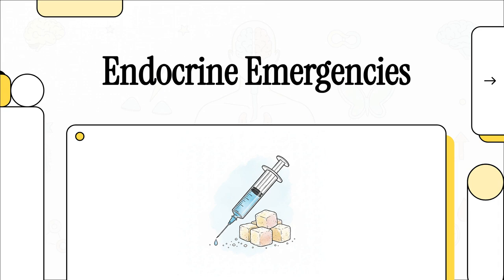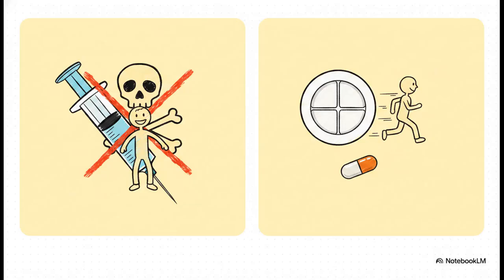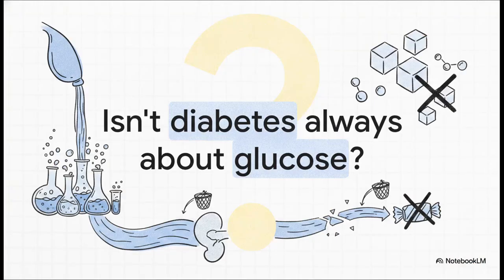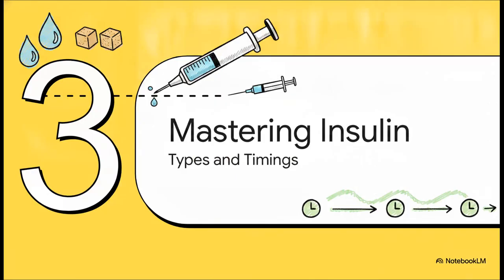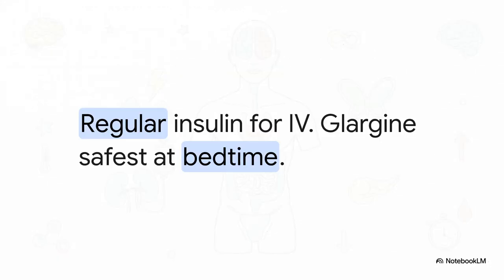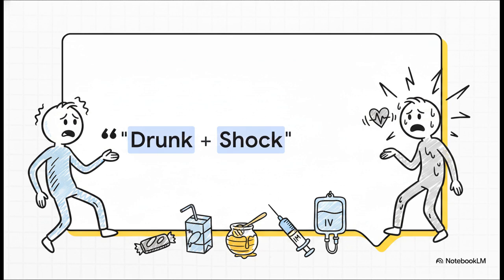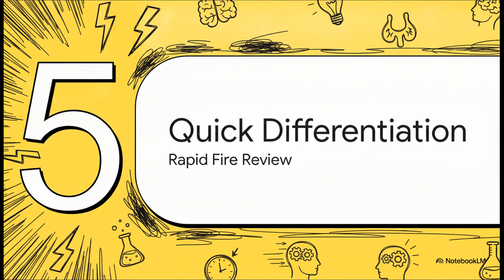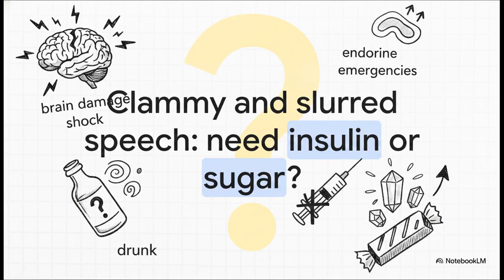Endocrine Emergencies @medical knowledge